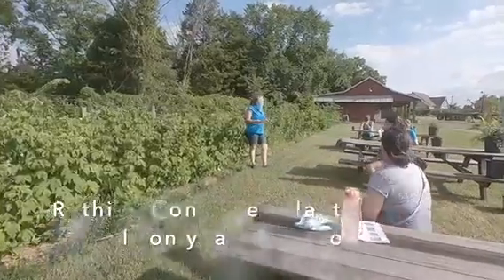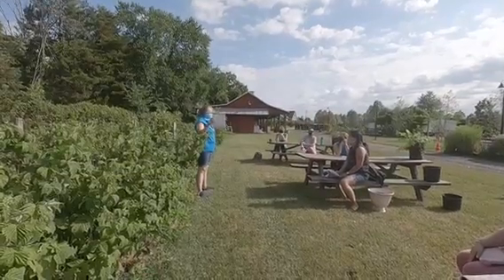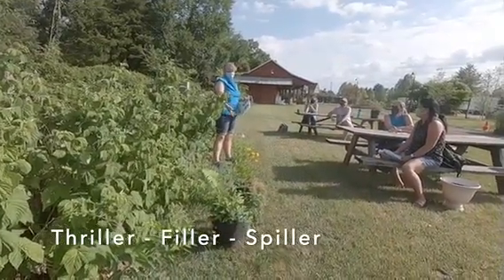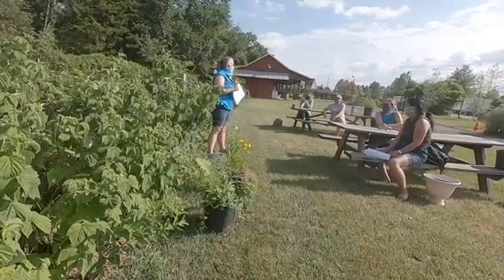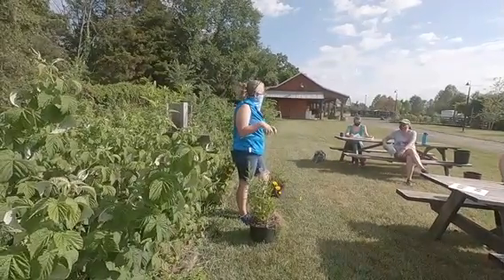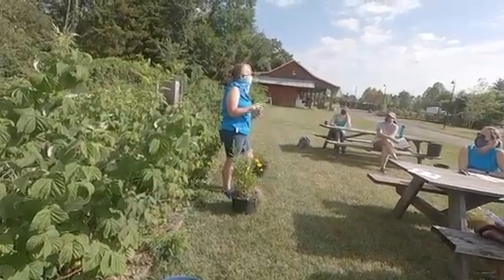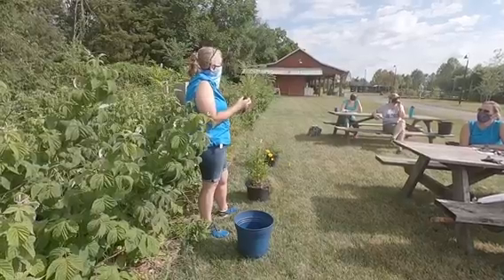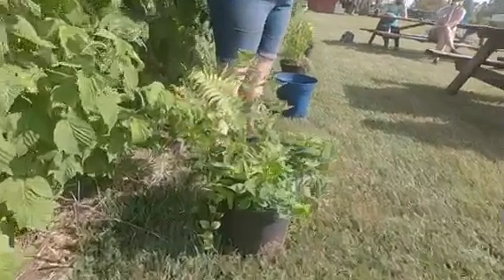Watermark Woods Container Gardens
Had a fun day creating containers with Willowsford residents.